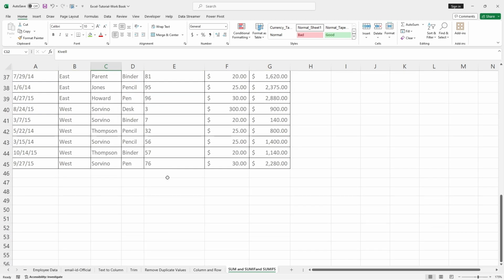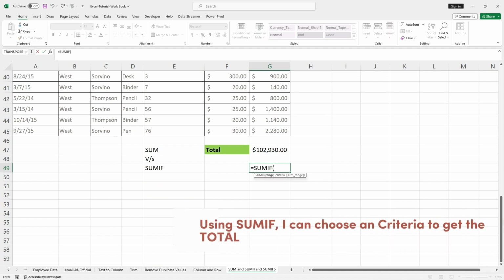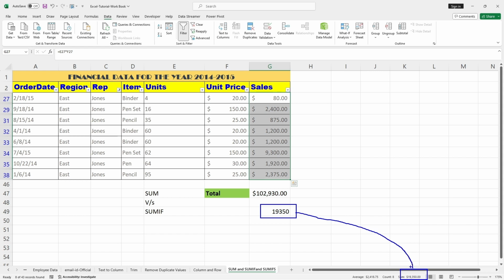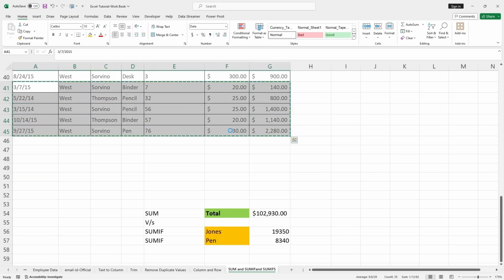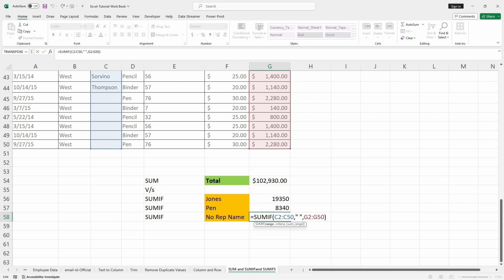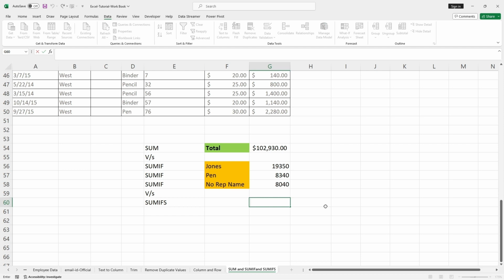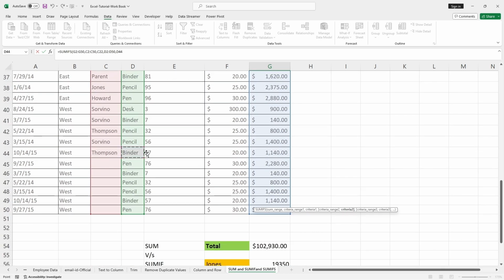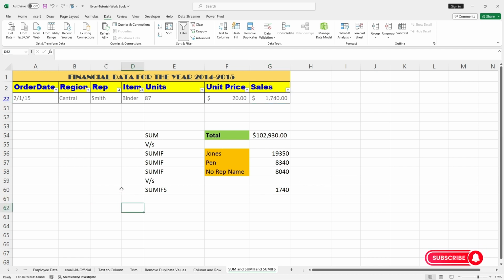Excel SUM vs SUMIF vs SUMIFS: Master the Key Difference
Microsoft EXCEL BASICS | Microsoft Excel Tutorial  | Excel Function | Excel Formulas | Microsoft Excel SUM Function | Microsoft Excel SUMIF Function | Microsoft Excel SUMIFS Function

🐧𝐃𝐞𝐬𝐜𝐫𝐢𝐩𝐭𝐢𝐨𝐧🐧
Confused about the differences between Excel SUM, SUMIF, and SUMIFS? Watch this video to master the key variations and improve your spreadsheet skills!

 💻Budget Laptops ₹40,000 to ₹50,000:
➤15-FC0156AU HP 15, AMD Ryzen 5 7520U|16GB RAM|512GB
➤X1605ZAC-MB541WS ASUS Vivobook 16, Intel Core i5-12500H|16GB RAM|512GB

💻Budget Laptops ₹27,000 to ₹33,000:
➤HP 15 15-FC0025AU, AMD Ryzen3 7320U|8GB RAM|512GB
➤HP 15 FC0026AU, AMD Ryzen3 7320U|8GB RAM|512GB